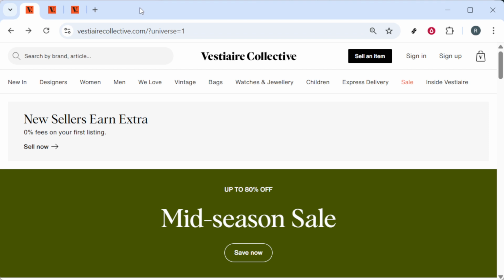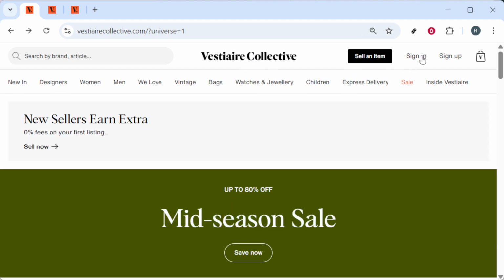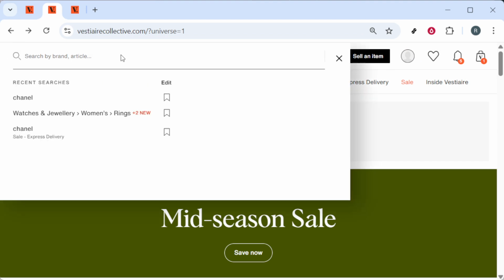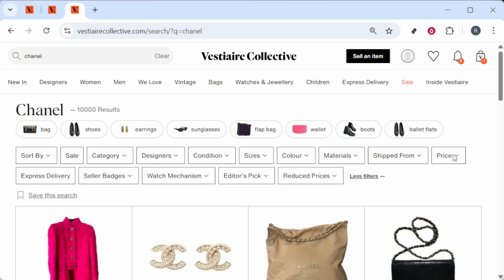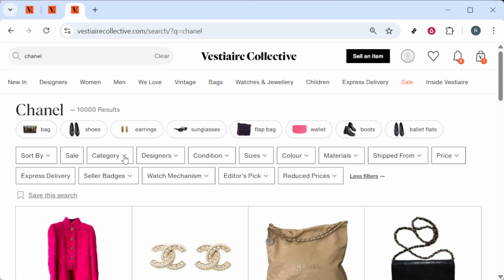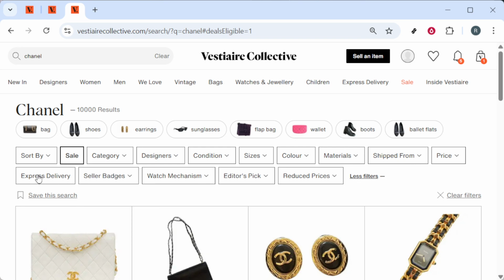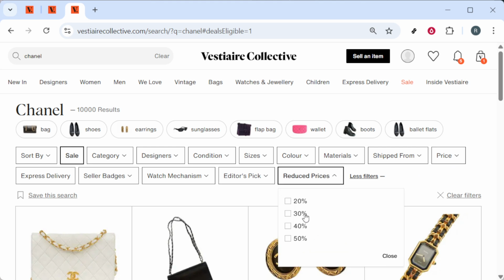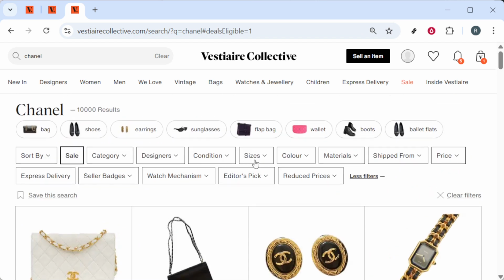How to Use Filters to Find Specific Items on Vestiaire Collective | Helpful Guide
Make your shopping smarter! This tutorial shows you how to use filters to find the exact luxury pieces you’re looking for. From brand to size to condition, we’ll help you refine your search.

🕵️ Filter by brand, price, or size
👠 Find specific luxury pieces fast
🛍️ Save time while browsing
💎 Shop efficiently every time